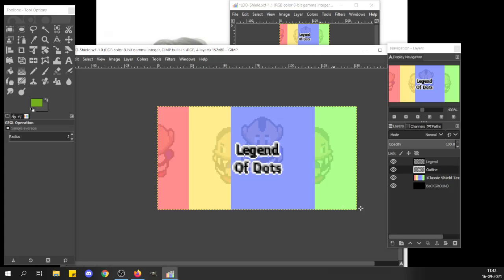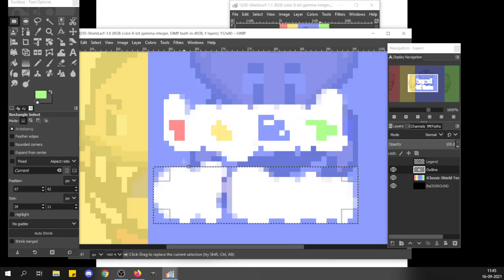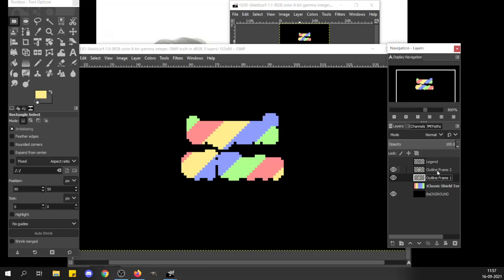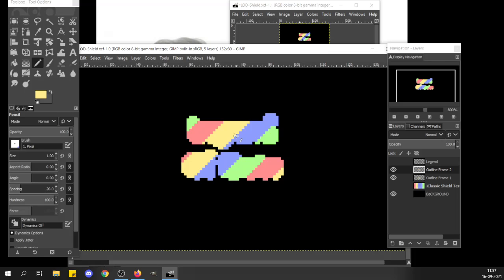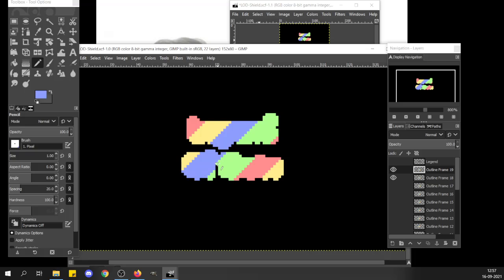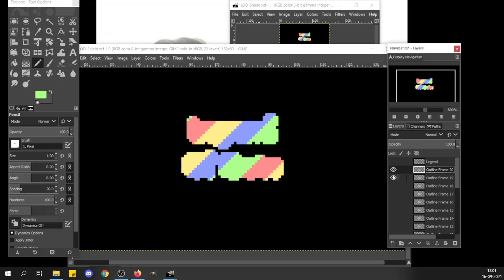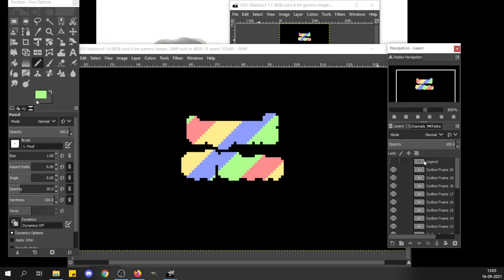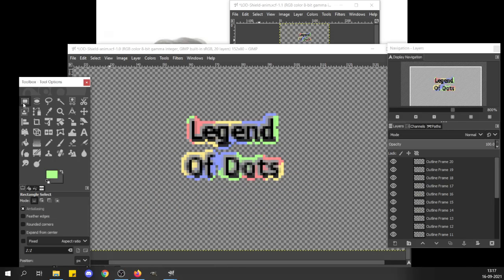Pixel Art 2 - Logo Animation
In this episode:
- Animating the background of a border
- Using layers in GIMP as frames in animation
- Some discussion about outlines and visibility/legibility of text